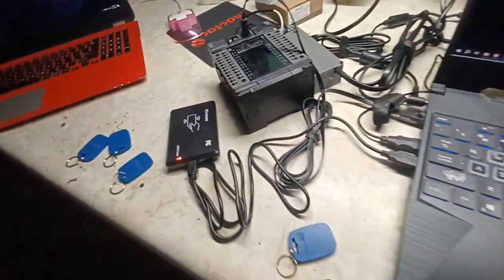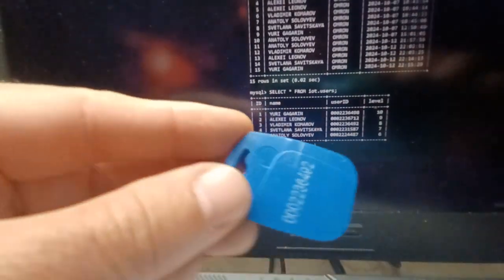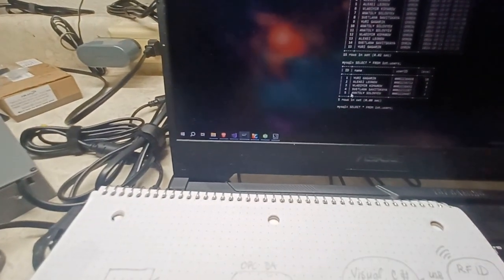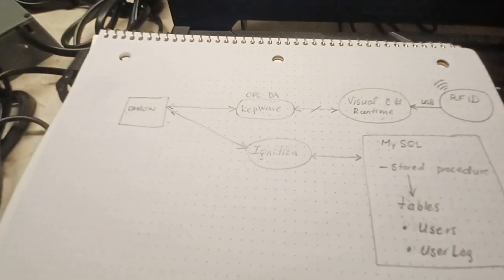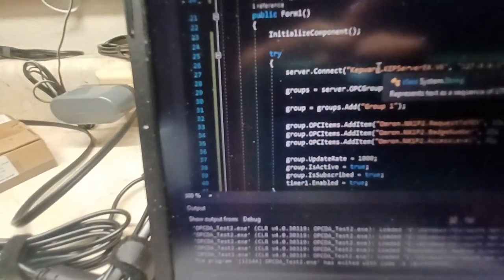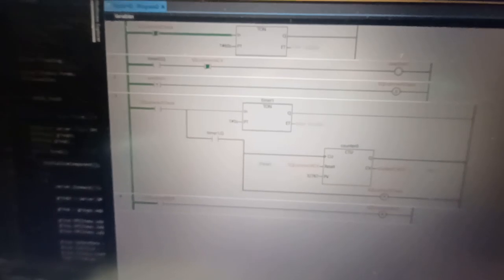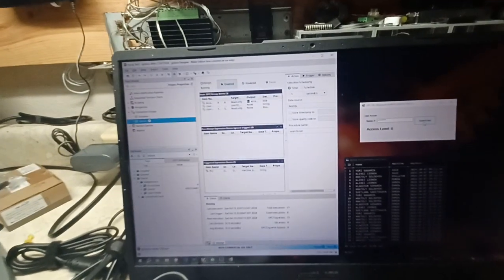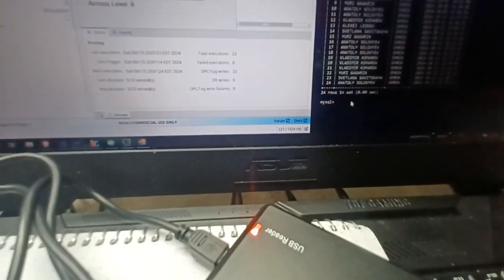Omron PLC connected to Visual C# using Kepware and DLL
This time I pulled out my Omron NX1P2 CPU to interface it to Visual Csharp using Kepware/ OPCDA by means of a free OPC .dll library. Again I use C# as a cheap HMI and connect the PLC to Ignition to to run the "User Level access/User log" project.